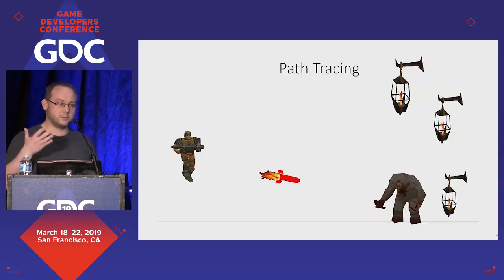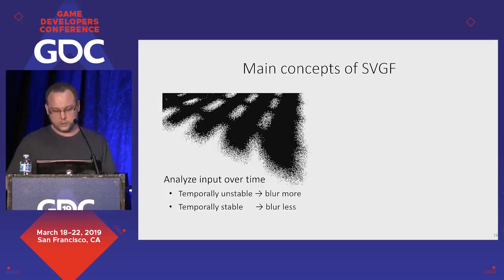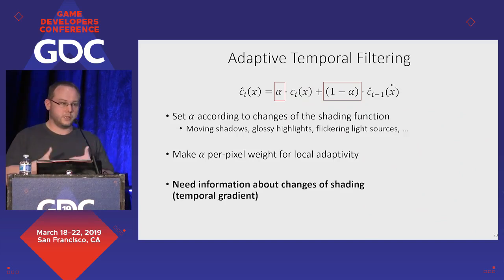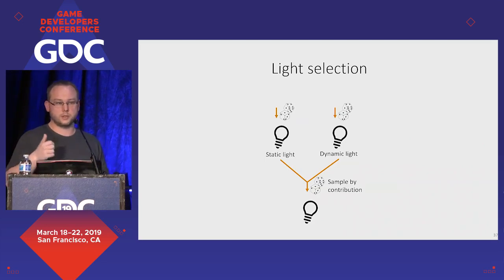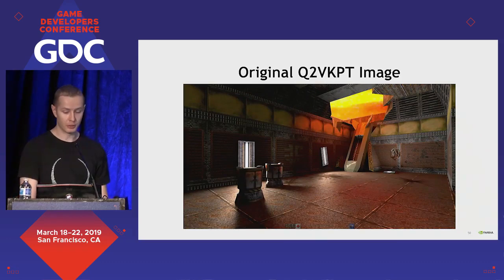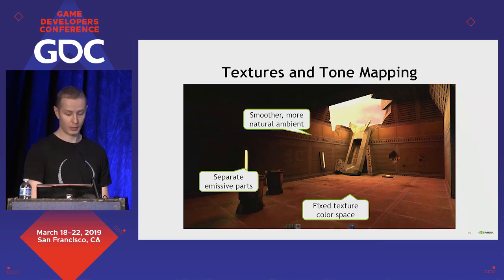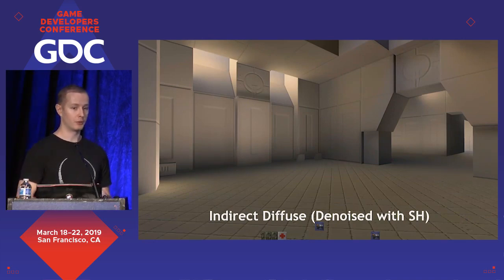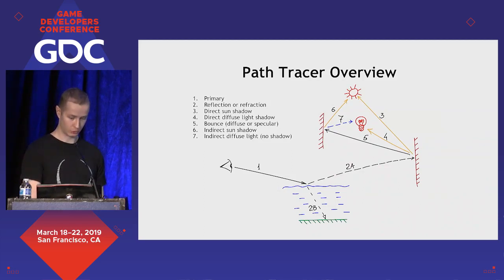Real Time Path Tracing and Denoising in Quake 2 Presented by NVIDIA